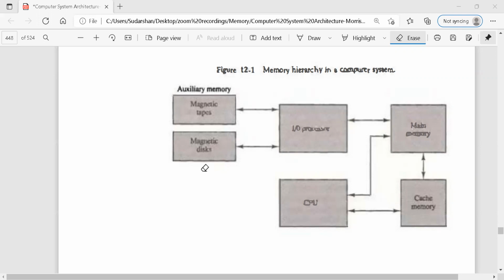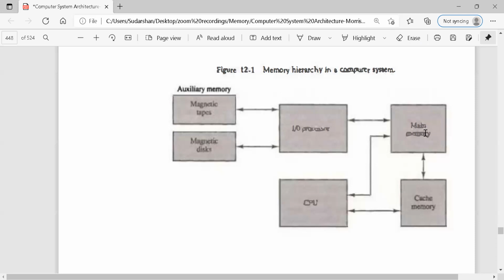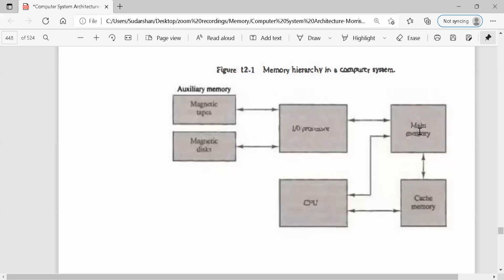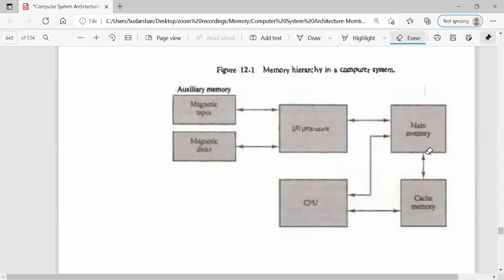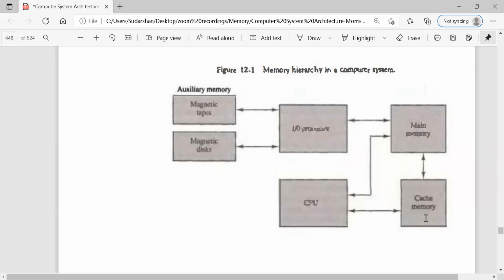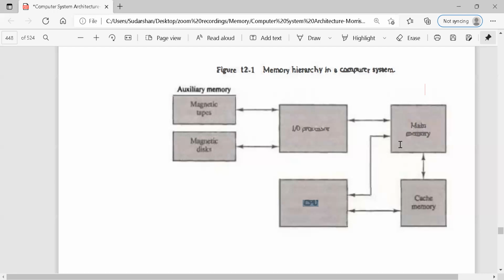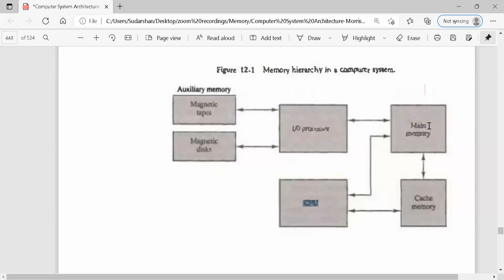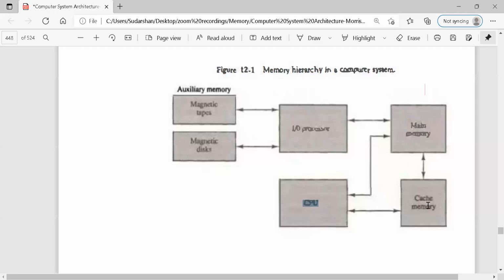Memory hierarchy 3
In this video you will learn about memory hierarchy and the type of memory that are present in it